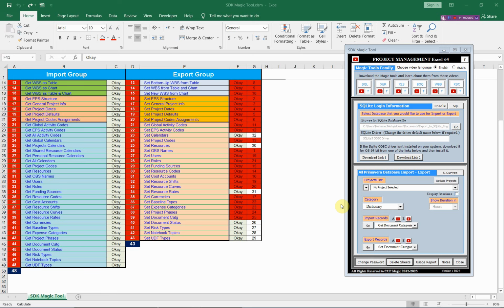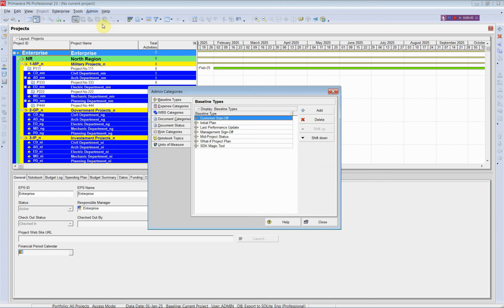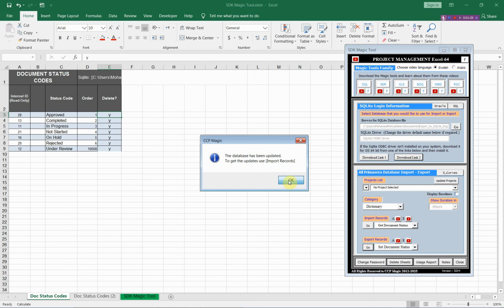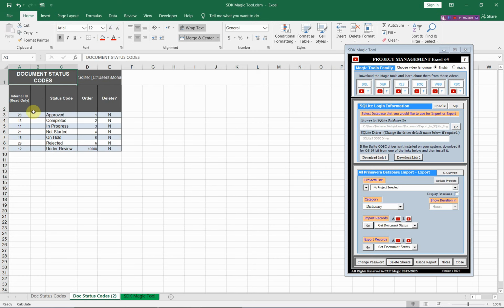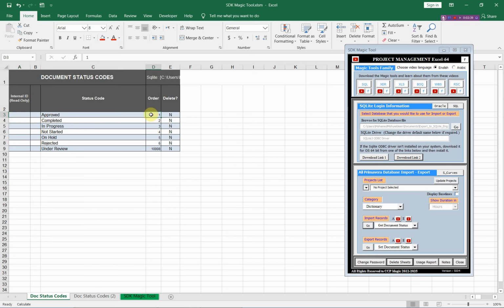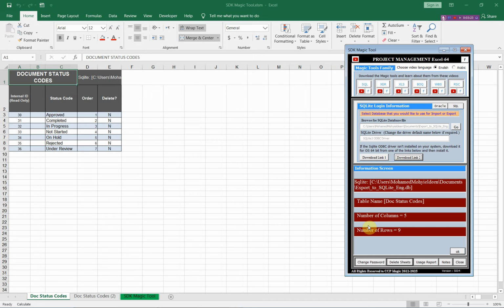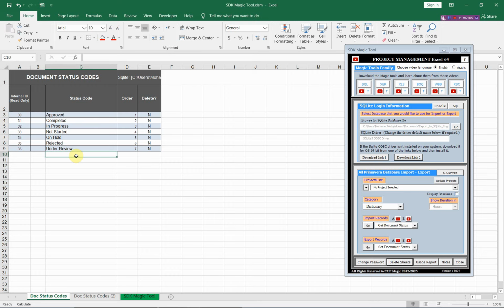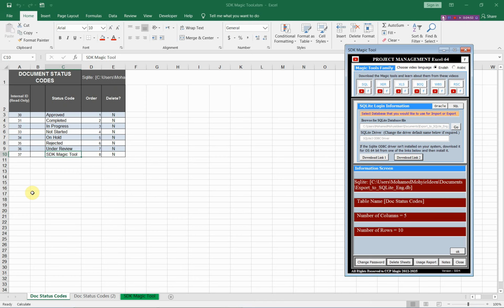P6 Excel SDK Magic Tool v 026 Document Status LE